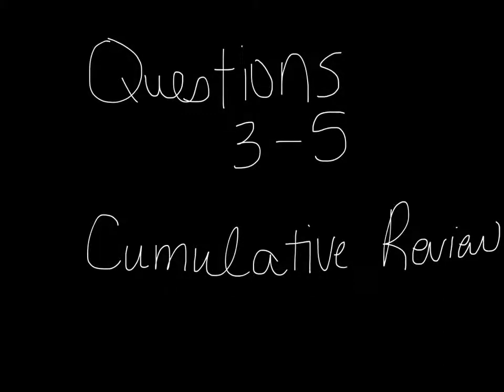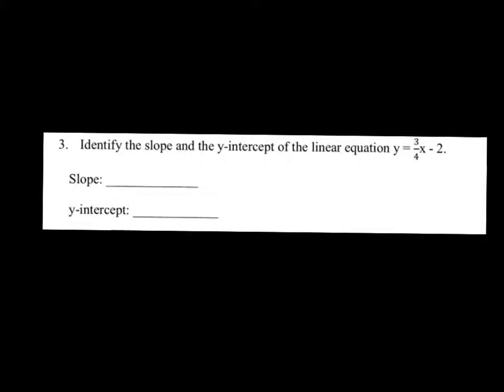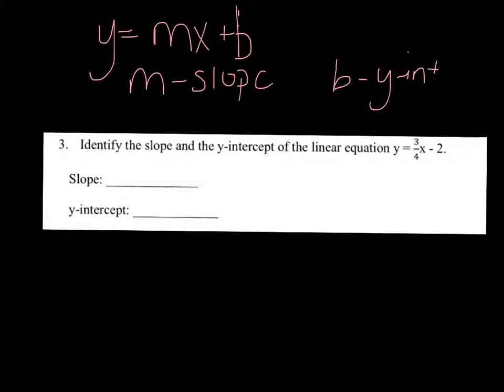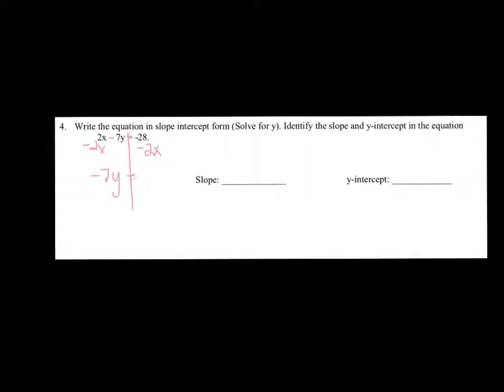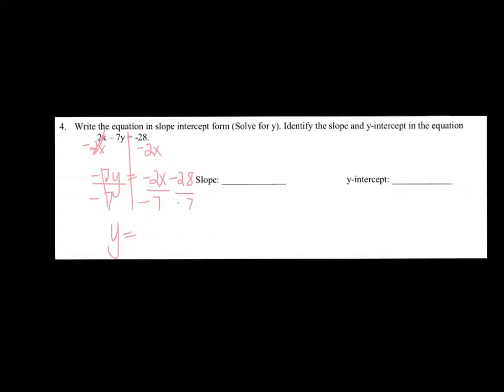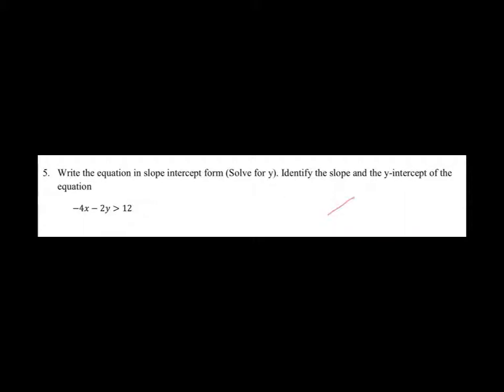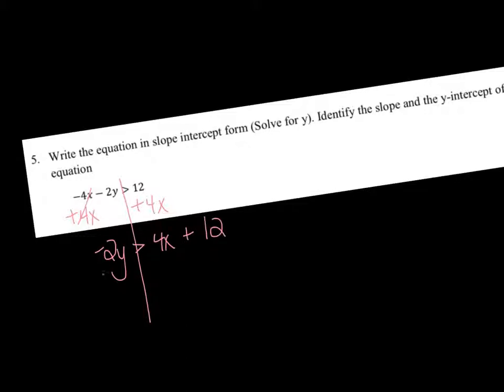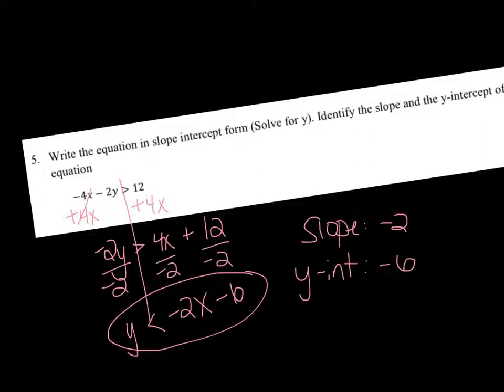Questions 3-5, slope-intercept form